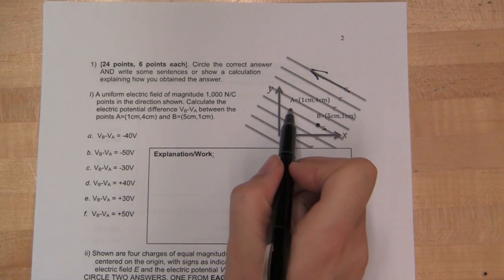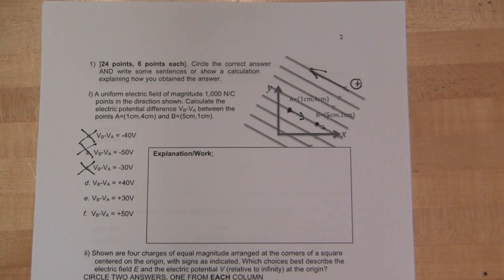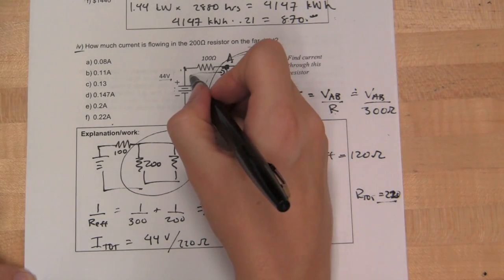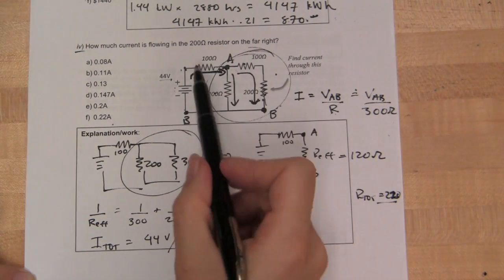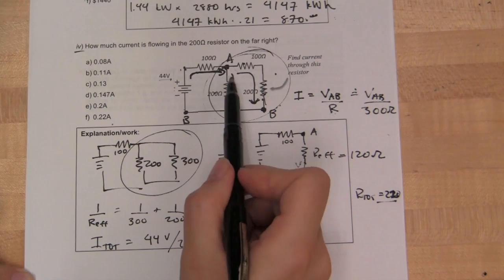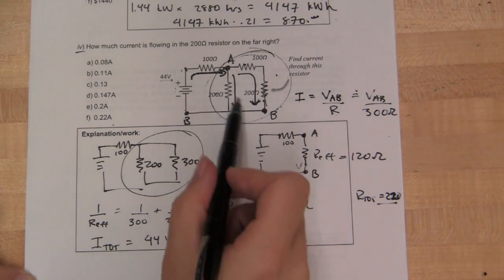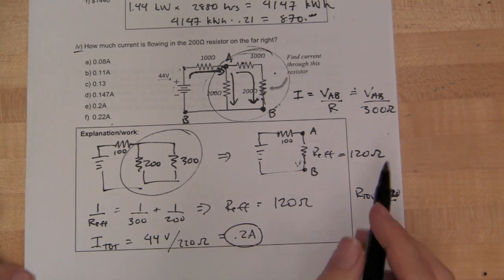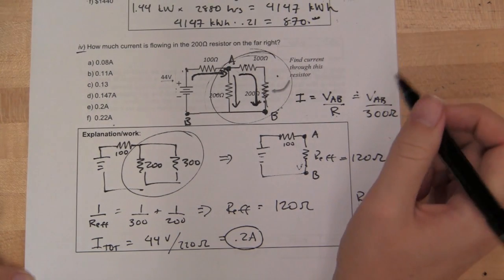REVIEW Exam 2, Problem 1